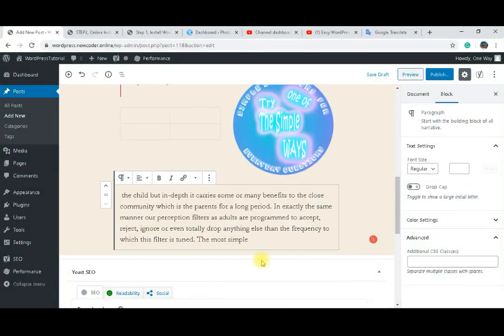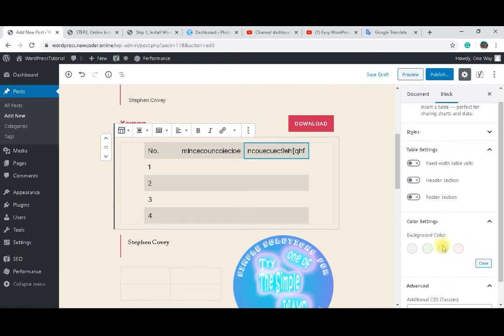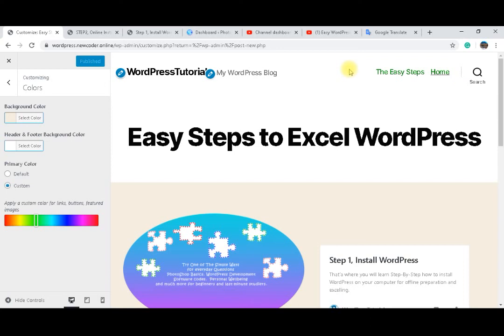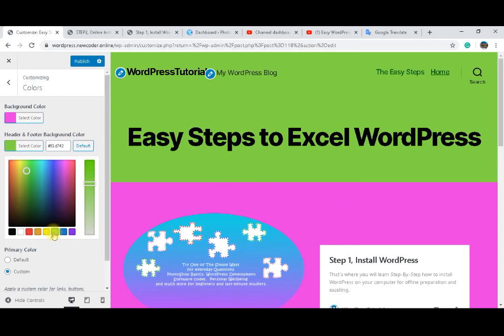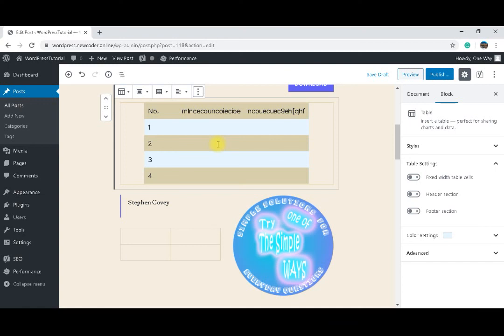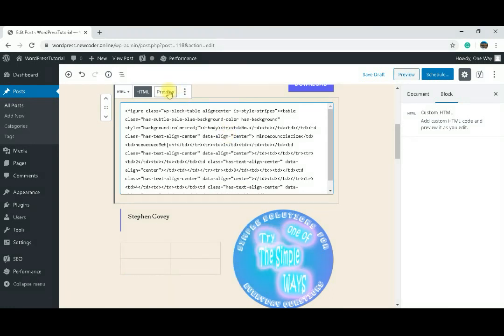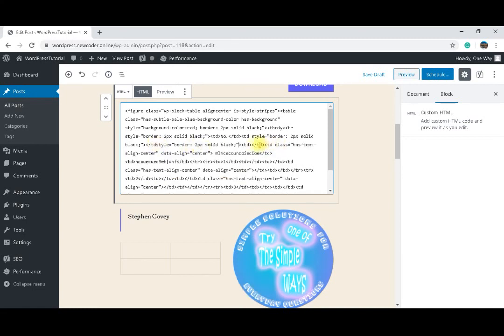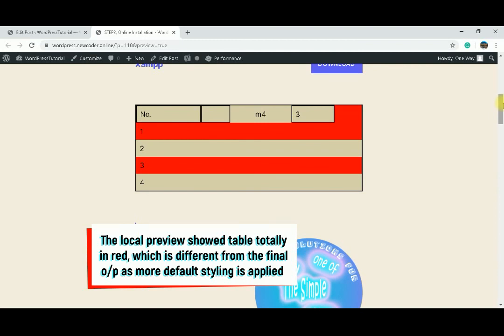Style Post, Part III: Easily change your colors for Text, links & Layout. Bonus: Edit Block HTML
In Today's video from the Easy WordPress Tutorials, we are going to see how to customize the colors of the components or blocks of our WordPress Post.
This Video comes in 2 parts:
• Main Video:
Where you will be able to change the colors using the tools built-in WordPress for:
 - Paragraph Text and Background from block side tab
 - Table background
 - Links, one setting for all links in your pages, posts, and menus
 - Page/Post Background, One setting applies for all posts and pages
i.e. min 6
Where you will be able to change the block HTML to add your own touch of colors and style. Guess what?
 - You can save it as a reusable block and call it back in any post
 - You can't return it from HTML to block view after editing the HTML code of the block.
 - Some HTML styles customization are overwritten by other parts of the WordPress default CSS